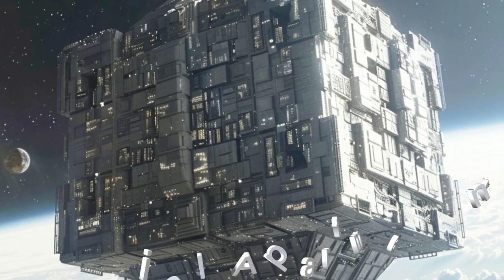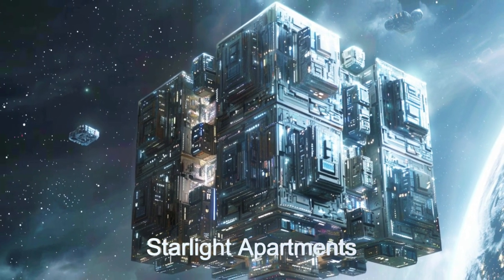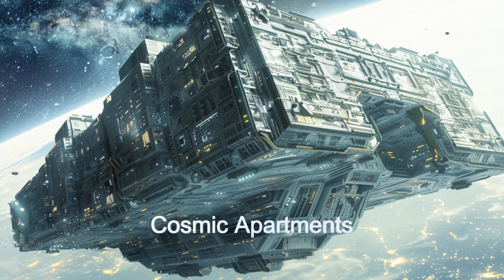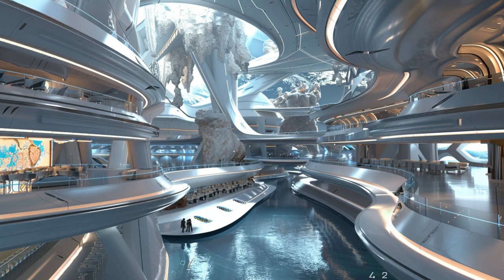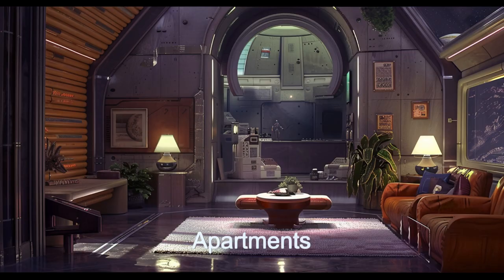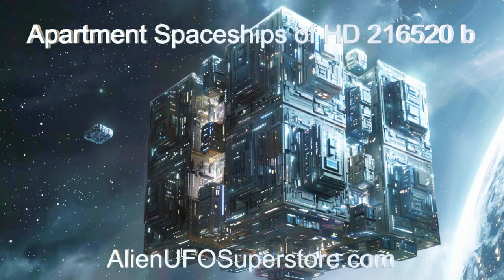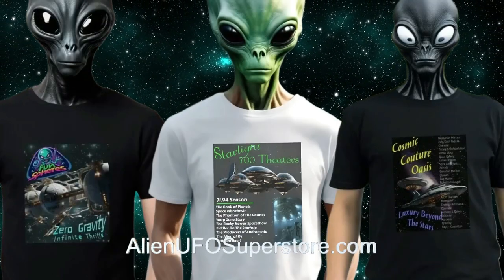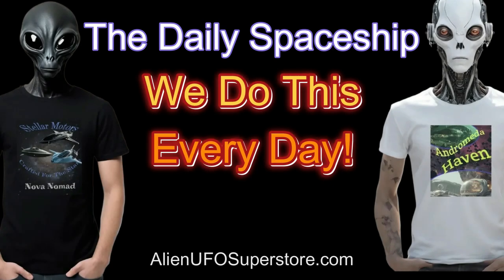Daily Spaceship - Apartment Spaceships of HD 216520 b, Alien Apartments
Name: Apartment Spaceships of HD 216520 b
Planet of Origin: HD 216520 b

Explore the incredible alien apartment spaceships orbiting HD 216520 b. These advanced extraterrestrial starships are designed as cube-shaped habitats, offering 700 to 2,600 apartments, including luxurious penthouses. Discover a hollow center filled with shops, restaurants, gyms, and green spaces, all connected by pathways, stairs, escalators, and elevators. Learn about the cutting-edge features that ensure comfort and safety, from centralized climate control to advanced security systems. Dive into the future of interstellar living! 🌌